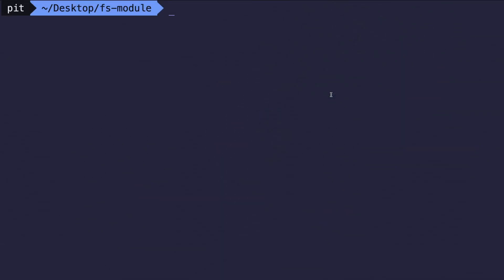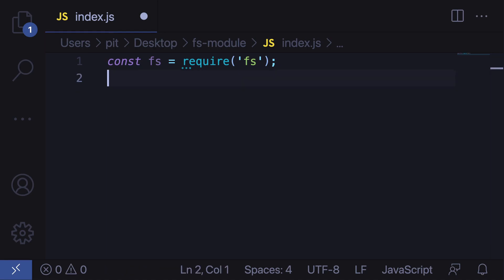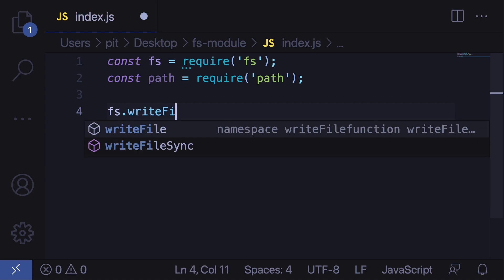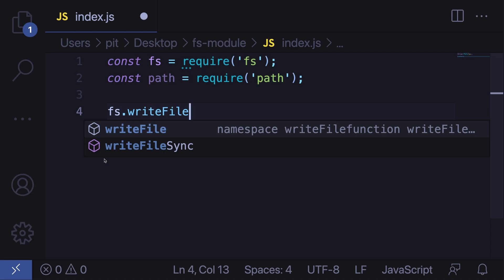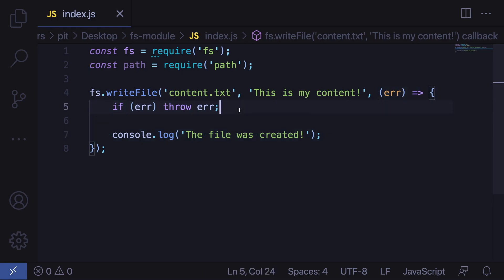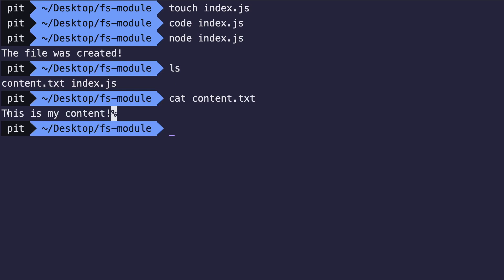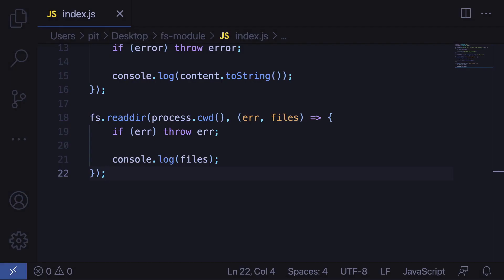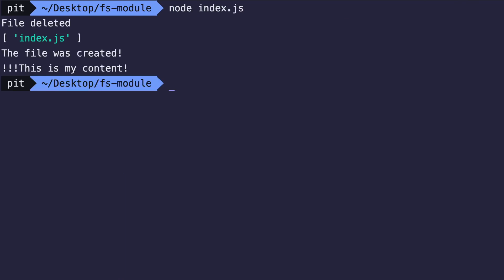A Beginner's Guide To The File System Module In Node.js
This is a beginner's guide to the file system (fs) module in Node.js. Learn how to use the file system module in Node.js with examples.